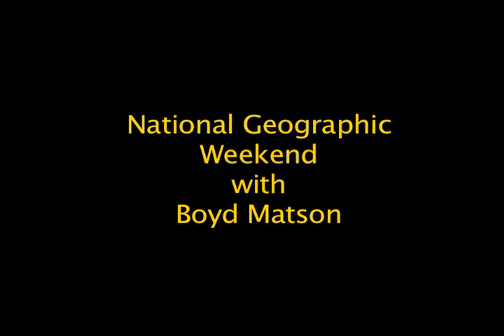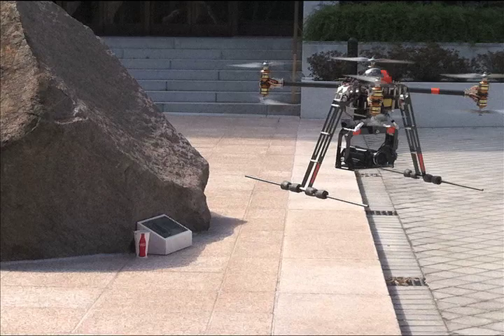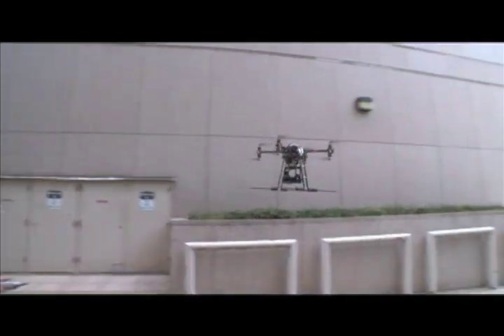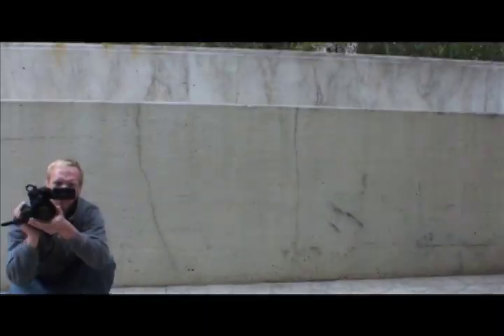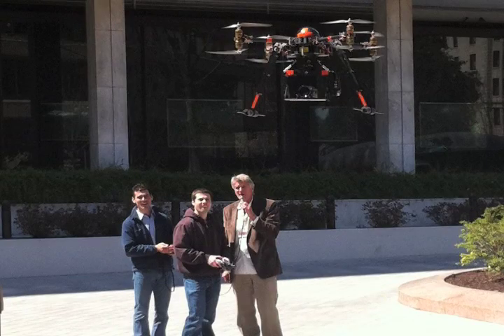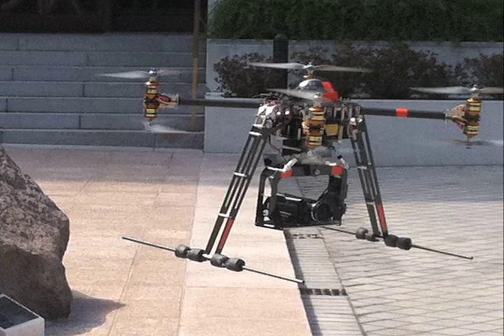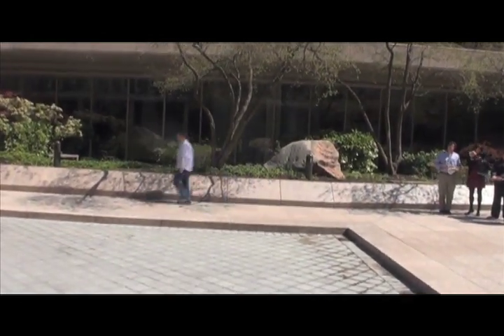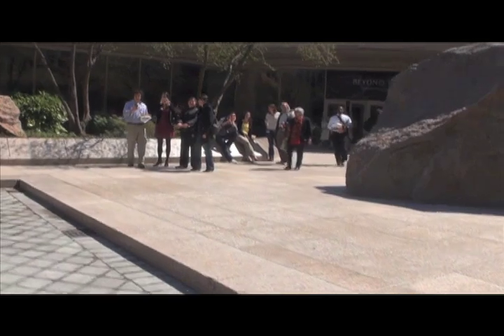Graham Wilhelm NG Weekend interview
Graham Wilhelm is an engineer with National Geographic's Remote Imaging division. Wilhelm joins Boyd in the National Geographic courtyard to unveil and fly his latest creation: an eight-rotor helicopter video camera. The helicopter will be used by National Geographic Television to photograph difficult aerial shots.